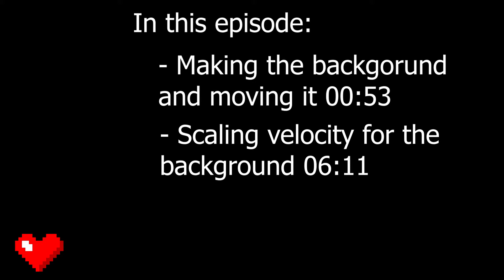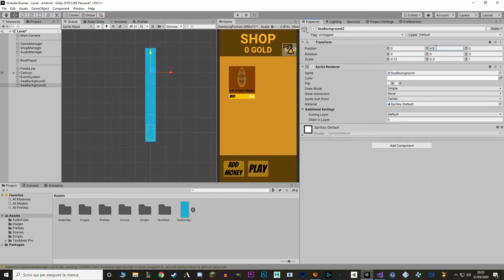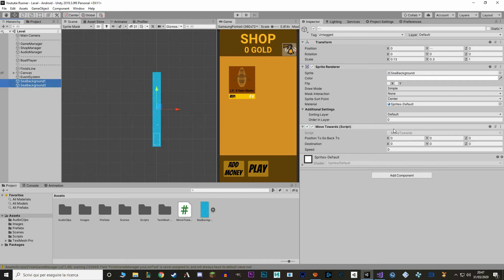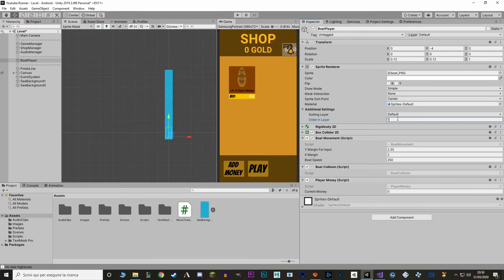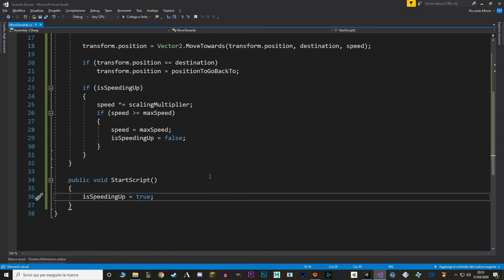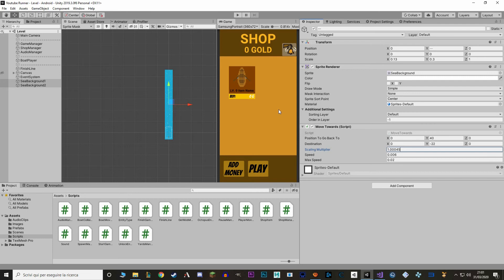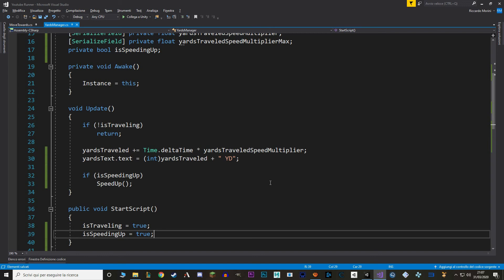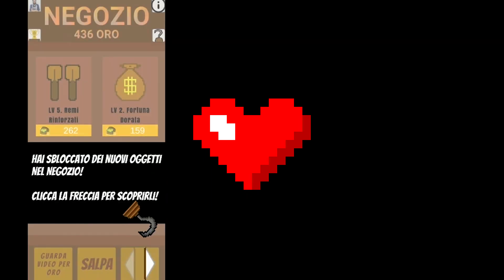Endless Background - Endless Runner Tutorial in Unity #10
Endless background! Let's make an infinite background by cycling through two sprites!
In this episode we also add a feature missing from last video: accelerating the yards the further we travel.

This is a tutorial serie in Unity on how to make a simple 2D endless runner for mobile.

//Timestamps:
Endless Background: 00:53
Accelerating Background: 06:11
Accelerating yards: 09:05

➞ Carykh, stupidly smart guy that tries to machine-learning everything

//Music used
➞ Outro music is: Accelerate by Open Music Revolution (sadly this particular song isn't up anymore for some reason)